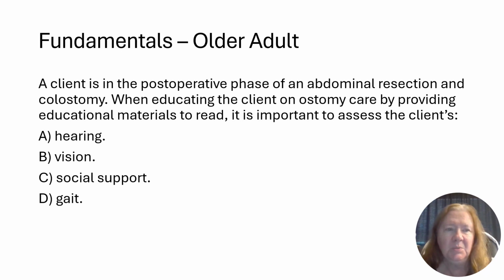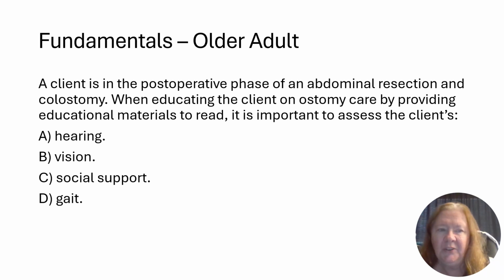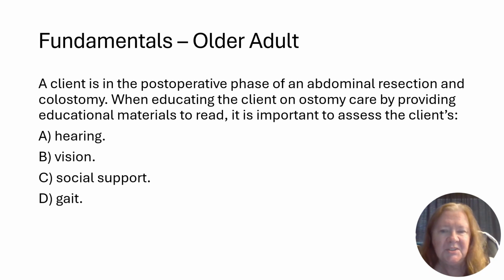How to Answer Tricky Older Adult NCLEX Questions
In this video, we break down two essential nursing test questions focused on the older adult. Whether you're preparing for your nursing school exams or the NCLEX, understanding how to prioritize assessments for geriatric patients is key to success.

What we cover:
Patient Education Assessment: Learn what physical factor is most critical when providing written educational materials to an older adult (Hint: it's not what you might think!).

Psychosocial Assessment: Identify the subtle signs and symptoms of depression in a recently widowed older adult, including home environment and personal hygiene cues.

Test-Taking Strategies: Discover how to read the "stem" of the question carefully to pick out critical clues and avoid common distractors like hearing, social support, or gait.

Nursing Fundamentals can be tricky, but mastering the "Older Adult" concepts will help you provide better care and ace your tests.